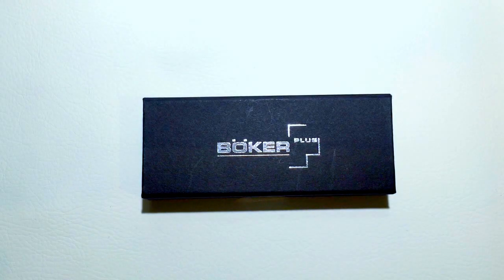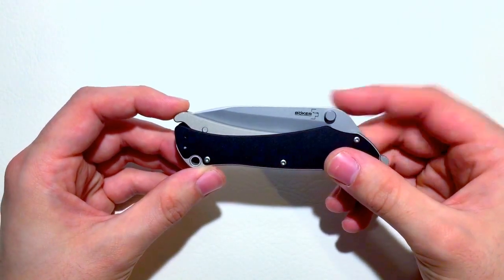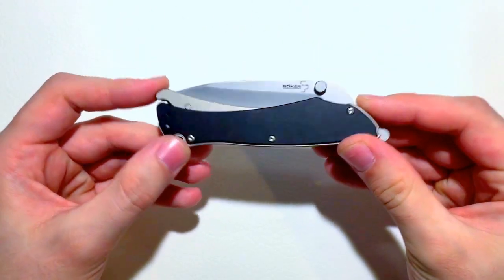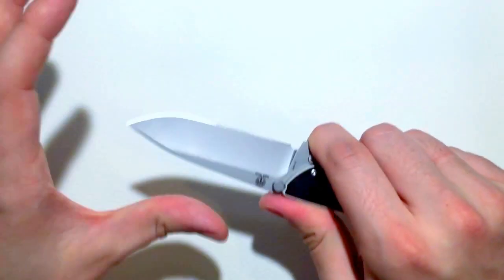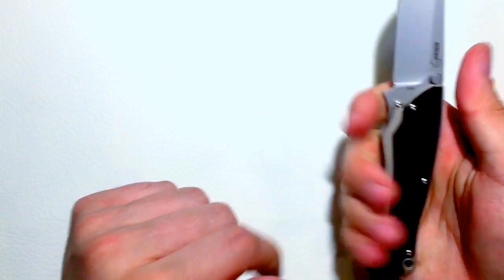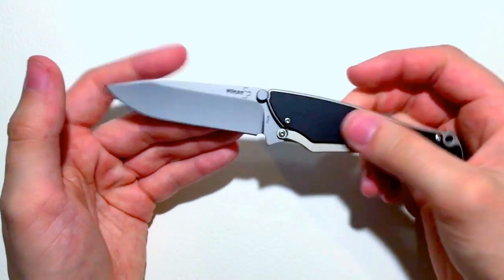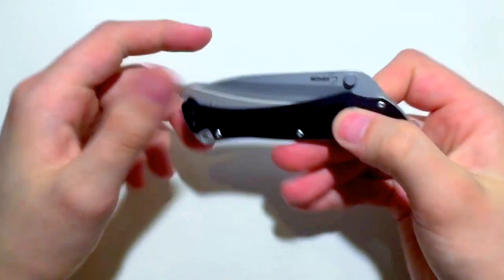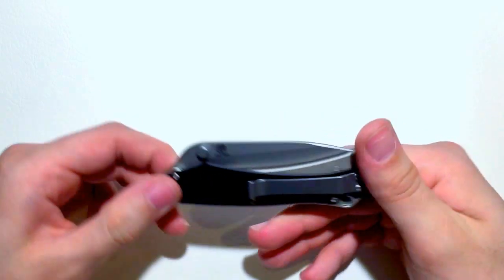Boker Griploc Review and internals!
Short review on the Boker Griploc Designed by G&G Hawk.

Black scales(one in video)
silver scales
Clear scales

Please note amazon prices are subject to change. Any price mentioned was at the time of review!